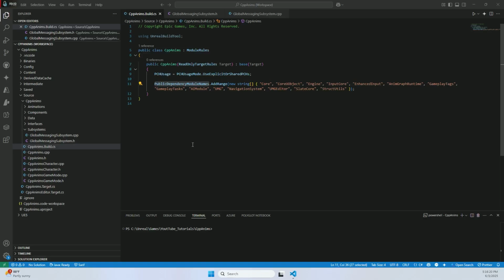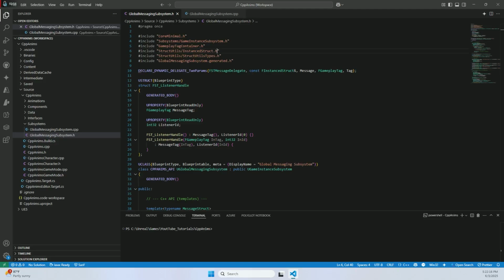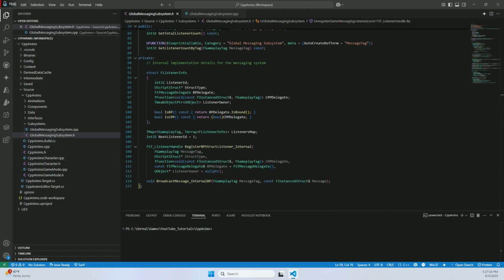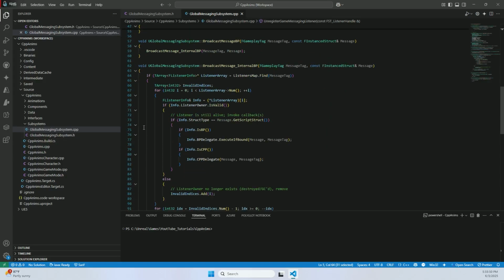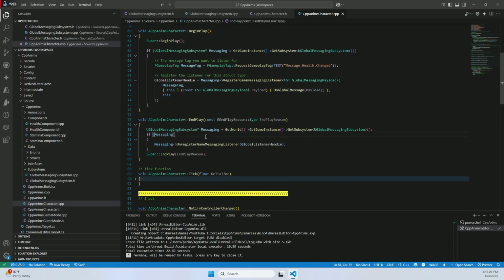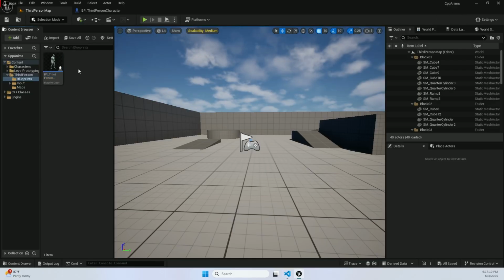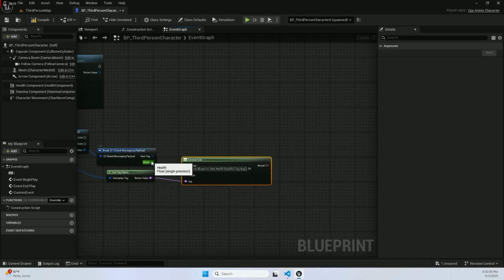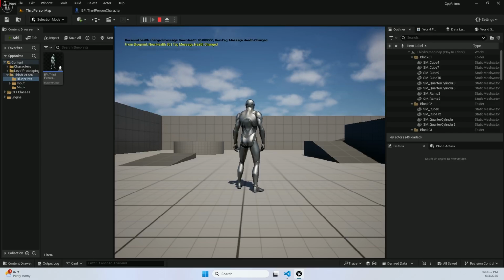Decoupling Game Systems: Create A ue5 Global Messaging Subsystem in C++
Want to build bigger, cleaner, and smarter games in Unreal Engine 5? In this episode, I’m revealing one of my favorite dev superpowers: the Global Messaging Subsystem

Join me as I break down—step by step—how to set up a flexible messaging system that lets every part of your game talk to every other part, without the tangled mess of hard-wired dependencies. Whether you’re working in C++ or Blueprints, you’ll see real-world techniques, common pitfalls, and pro tips that AAA studios use to keep their projects scalable and maintainable.

What you’ll learn in this episode:
- Why decoupling is the secret to big, robust game projects
- How to use gameplay tags to organize messages
- Struct-based messaging: sending any data you want, anywhere you want
- Blueprint AND C++ listener setup—so everyone on your team is happy
- Automatic cleanup so your memory doesn’t leak
- Real code samples you can use in your next project

Chapters
0:00 Intro
0:33 What is a Global Messaging Subsystem
1:00 Message Subsystem Code
12:00 C++ Implementation
17:40 Blueprint Implementation